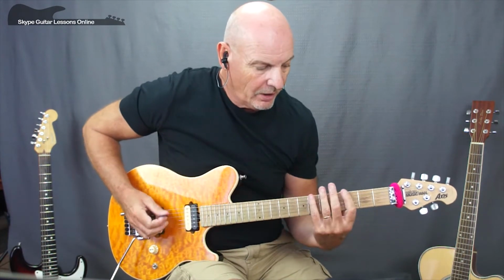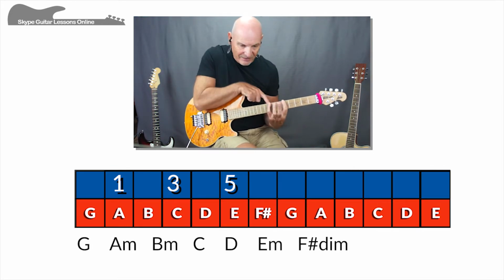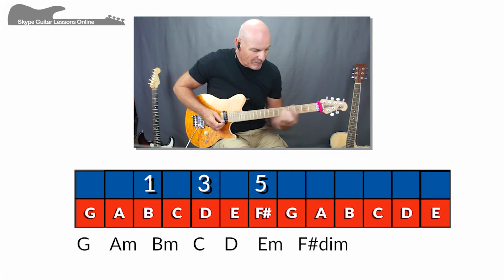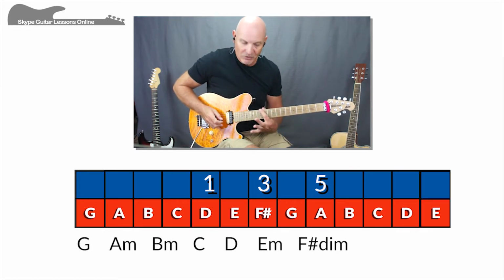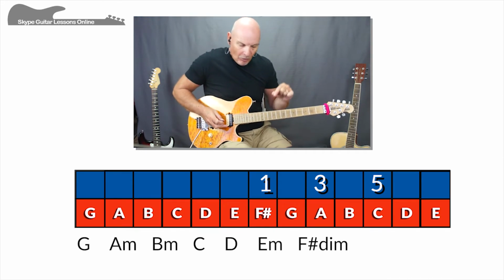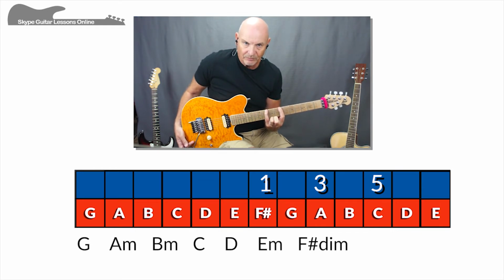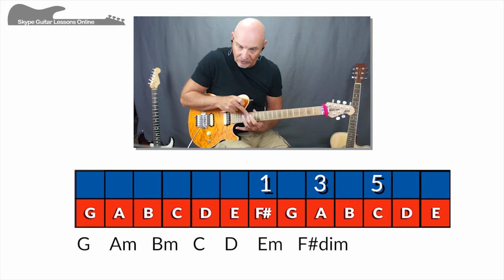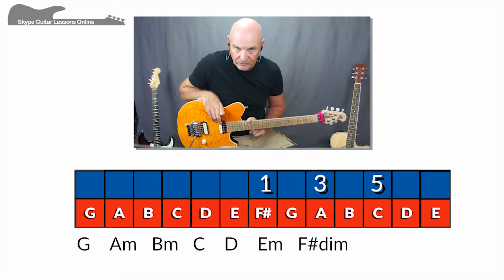Build Chords From The Major Scale. Easy To Follow Lesson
Did you know that most songs in the top 40 today use only 4 chords?

I will show you how to build these chords and why they work so well together.

This lesson shows you how to create 7 chords that work over a major scale.

I take you through the step by step process on building chord triads. These chords can then be used to create harmony to a melody or even write your own chord progression for a song.

Song writers have been using this idea for years. Now you can do the same.

For details on taking lessons with me please click on the following